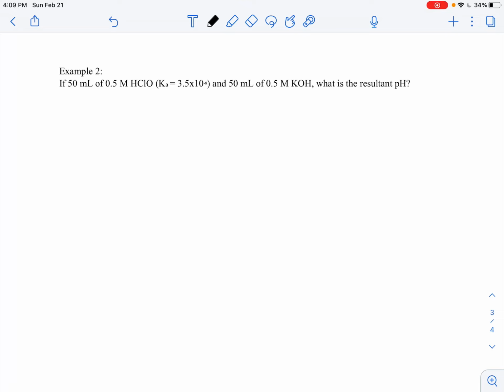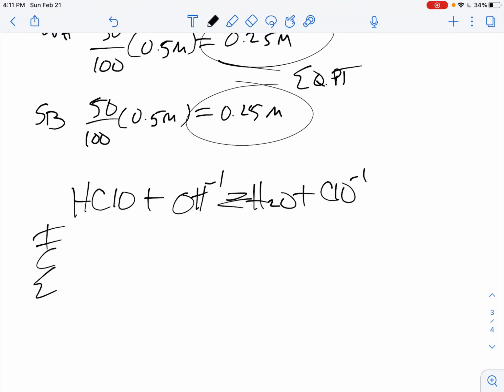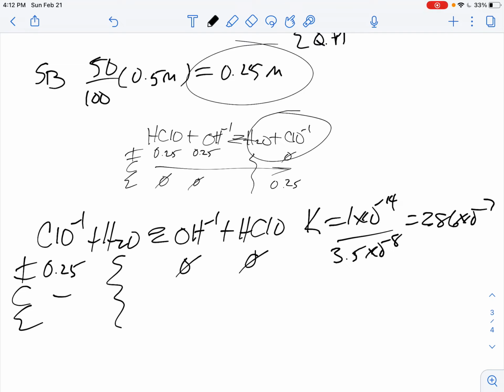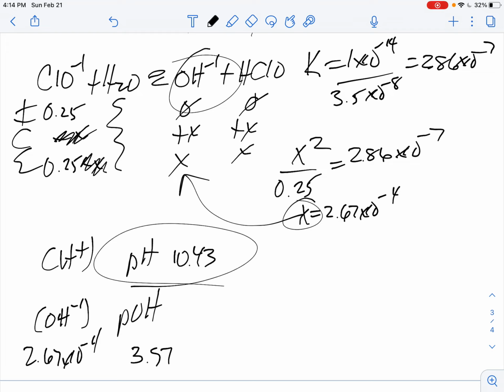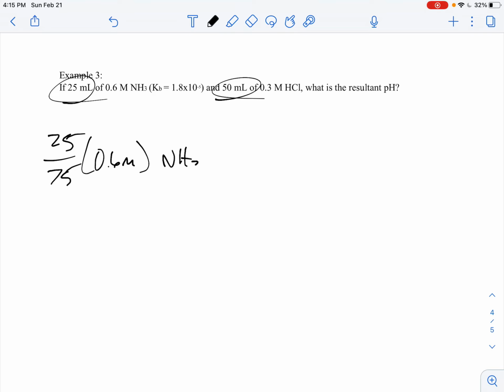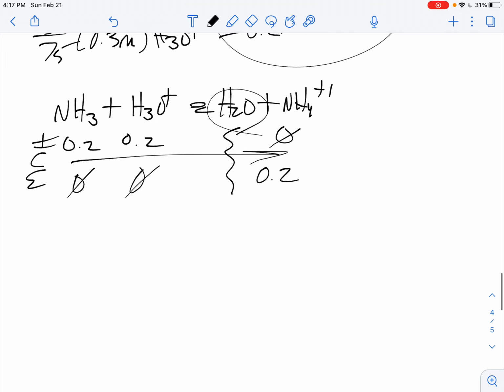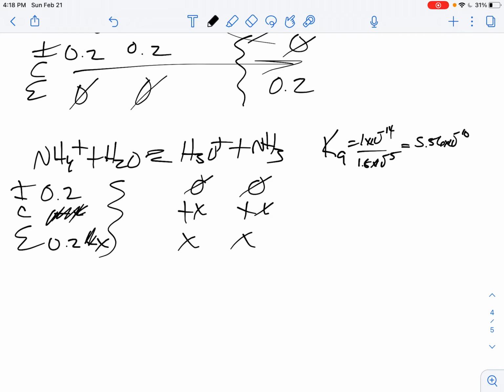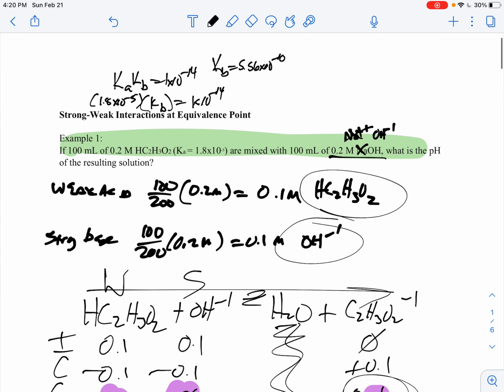Strong Weak Eq Point Lecture 2